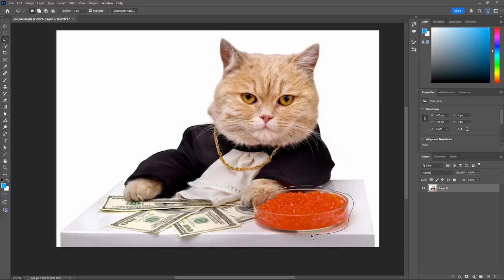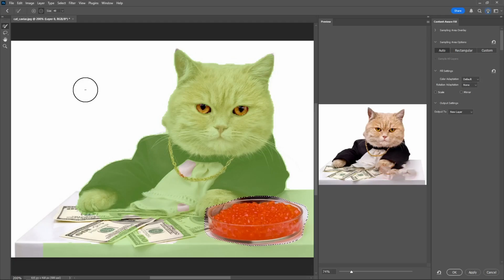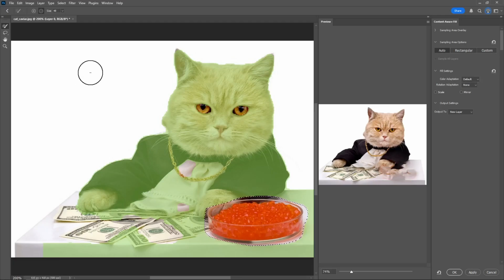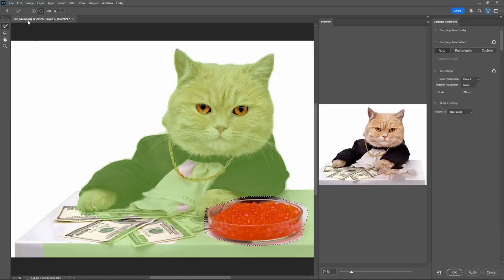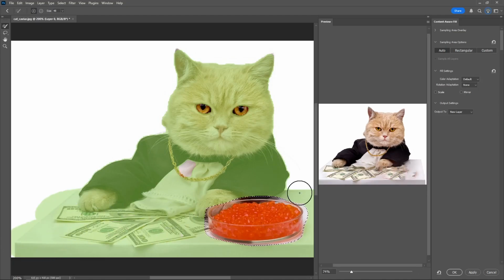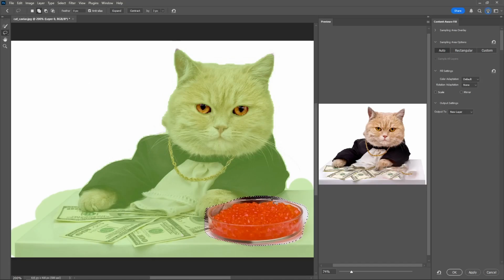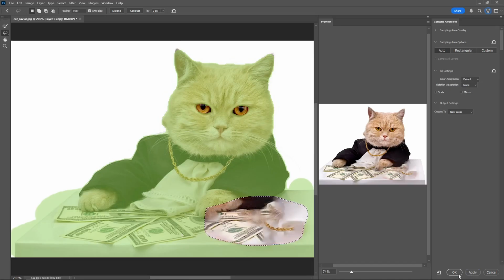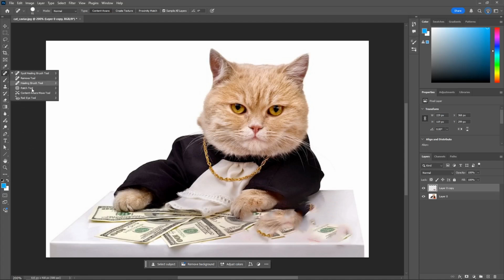How to Use Content Aware Fill in Photoshop [2026 Full Guide]